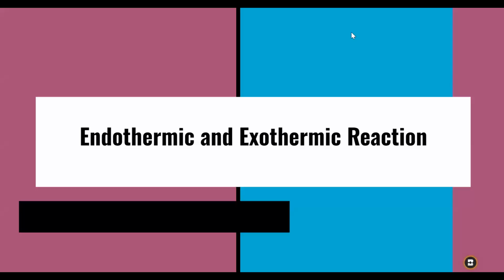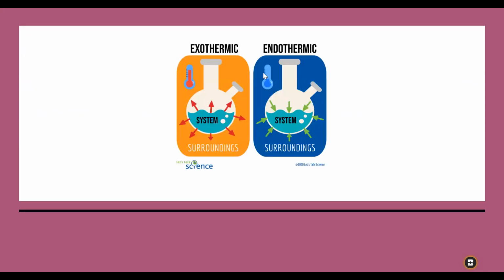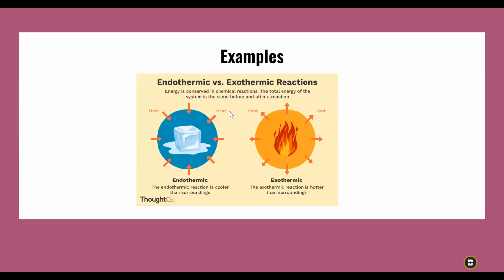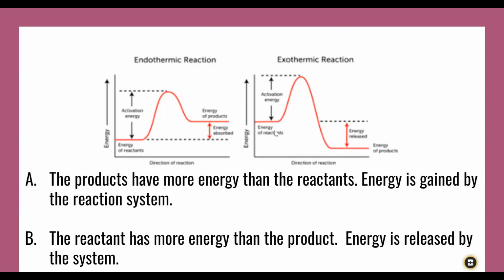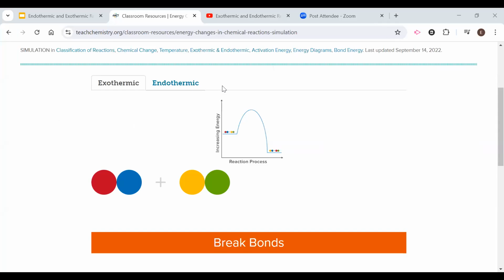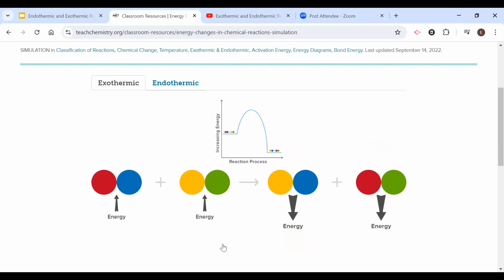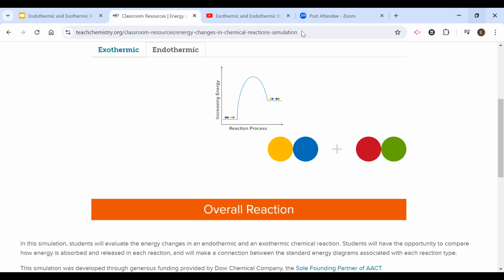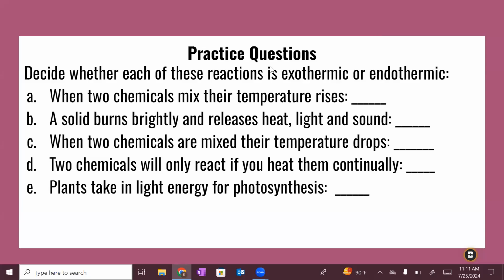Endothermic and Exothermic Reaction